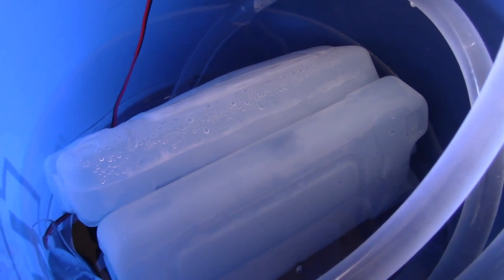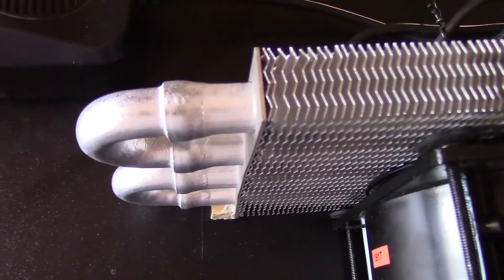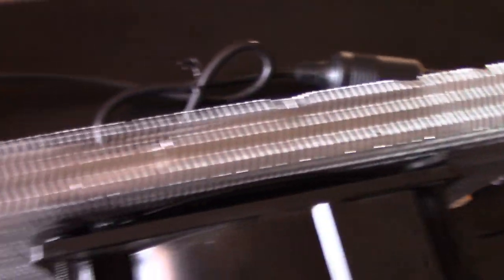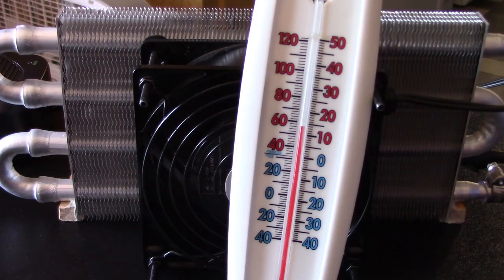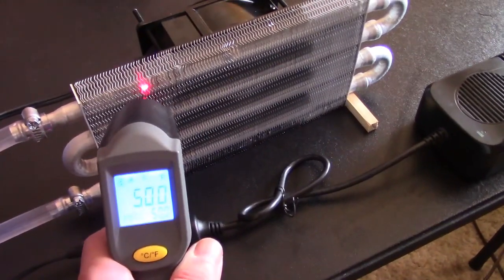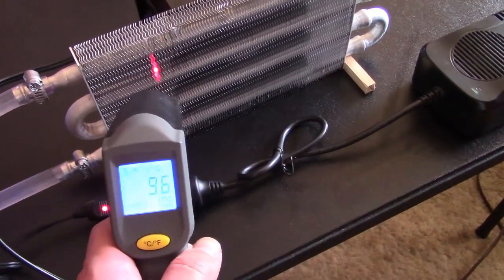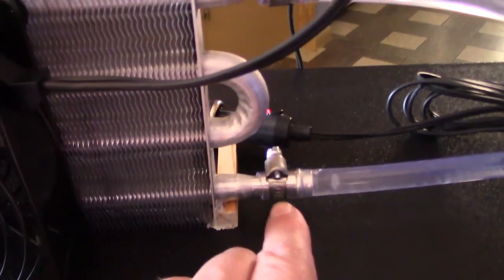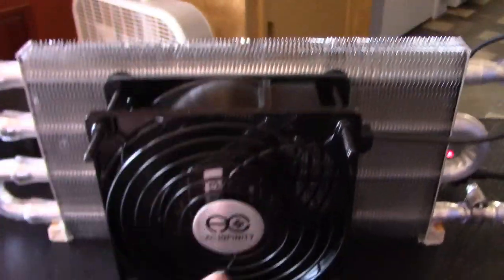Homemade AC Air Cooler! DIY Air Cooler! (compact!) - No added humidity! - Easy DIY - Air Conditioner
Compact DIY AC Air Cooler! Homemade AC! Produces very cold air with No Added Humidity (for an air conditioning "like" feel). easy to make! the main parts are an aluminum 'transmission cooler' along with a 3.6w (12v) water pump and some 3/8" ID clear vinyl tubing. you just assemble, add cold water and drop a fan in front (or behind) the fins. blows super cold air. i tested with both low and high speed fans. with ambient air temps in the 80s (28C) the unit produces air temps in the 50s (10C). using only one gallon of cold water *from fridge (36F/2.22c) plus 2 ice paks you can get one to 2 hours of cooling! (for longer cooling times use extra ice or ice paks and/or an ice chest). *note: video footage of temp drop is shown at 3x speed. how it works:  the cold water is circulated from the bucket through the piping and back to the bucket in a constant loop. this transfers the 'cold' in the water to the fins in the radiator. the room air is then pulled (or pushed) through the fins (by the use of a small AC or DC desk fan) which cools down the exiting air. the fins themselves literally cool down in seconds (20 seconds after start up and they're freezing). the model i used was the 401 hayden transmission cooler - cost about $22.00 dollars. note the unit is all aluminum so it is extremely lightweight (less than 1 pound), and the whole setup uses very little power. the AC fan uses as little as 9 watts and the DC pump is 3.6w so the whole unit runs on less than 15 watts! note that 12v DC computer case fans (of the same physical size) only draw about 5 watts so then you can run the whole setup on less than 10 watts! for off grid use all you need is one 12v (10 watt or higher) solar panel and you're set. if you like the video please rate, like, comment, and share it around 🙂